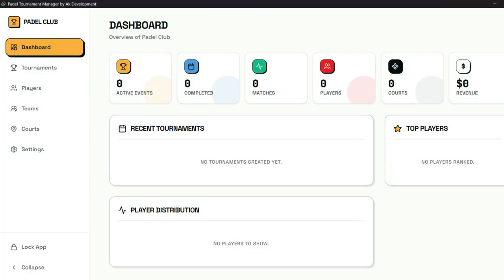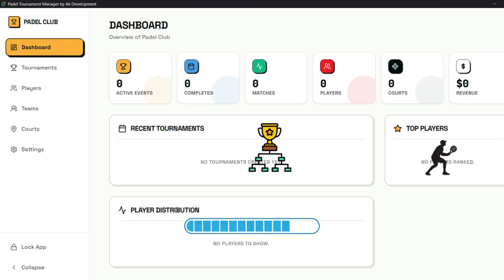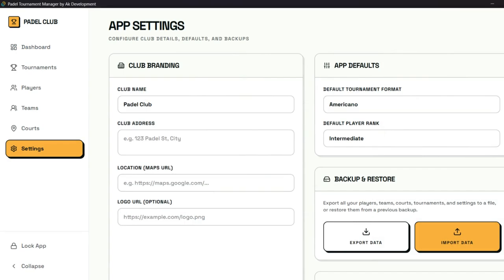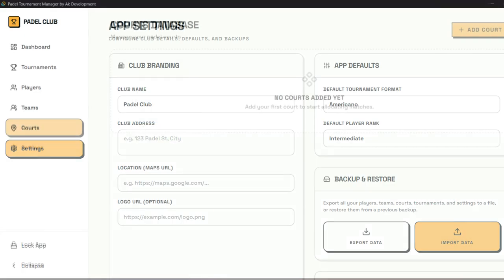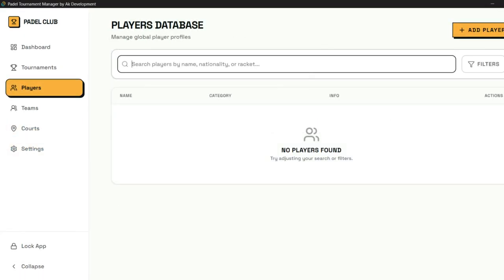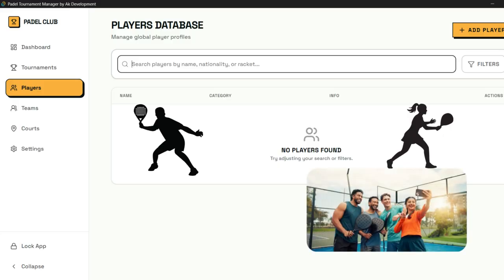Padel Tournament Manager Desktop Tool by Ak Development - COMING SOON 🔥🎾🏆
🏆 Streamline Your Padel Tournaments | Padel Tournament Manager

Stop battling messy spreadsheets and paper brackets. Start running clean, professional padel tournaments in minutes!

Whether you’re managing a local padel club, running weekend mixers, or organizing competitive leagues, handling administrative work shouldn't mean drowning in manual math, lost match data, or chasing down entry fees.

Padel Tournament Manager is built specifically for padel organizers to handle the heavy lifting of tournament operations—keeping everything organized, fast, and completely reliable.

🎾 What You Can Do With Padel Tournament Manager

Automate Match Scheduling: Generate seamless schedules and round-robin structures (including Americano and standard formats) with a single click.

Smart Financial Tracking: Track entry fees effortlessly. View total expected revenue, collected payments, and pending balances directly on your main dashboard.

Centralized Player & Team Database: Keep detailed profiles for individual players, fixed teams, rankings, and match histories in one clean directory.

Court & Match Logistics: Allocate specific matches to designated courts and keep your event schedule moving without bottlenecks.

Offline-First Reliability: Runs smoothly offline directly on your desktop—ideal for courts and venue locations with unstable Wi-Fi.

Data Privacy & Control: Secure your dashboard with a personal PIN lock and maintain total ownership of your data with built-in export and backup options.

Are you running a padel club, managing local leagues, or interested in custom software solutions for your sports business?

Get in touch: Reach out directly if you'd like to test the tool, request custom features, or discuss dedicated tech builds for your business.